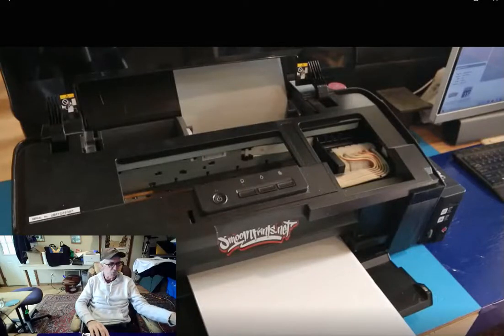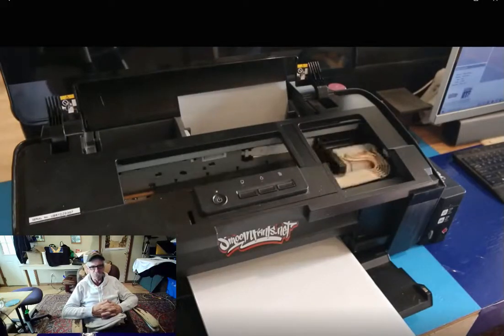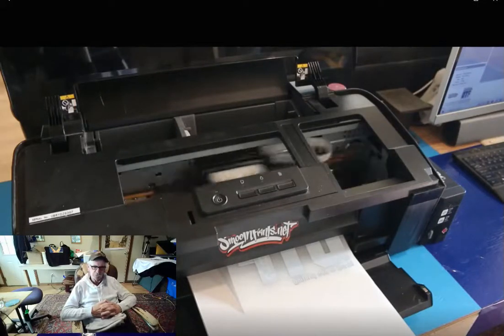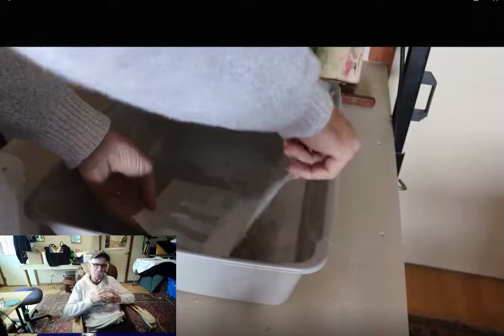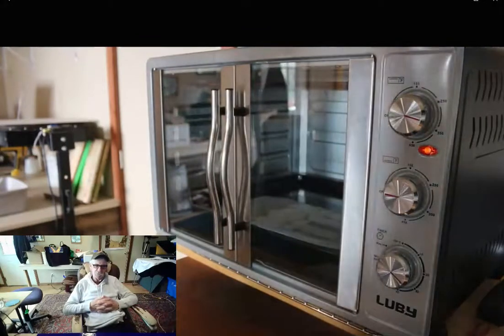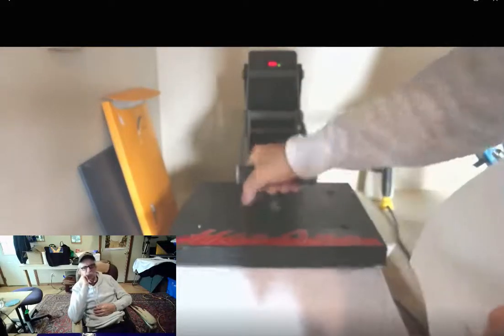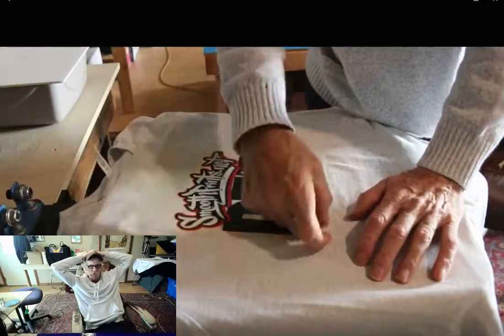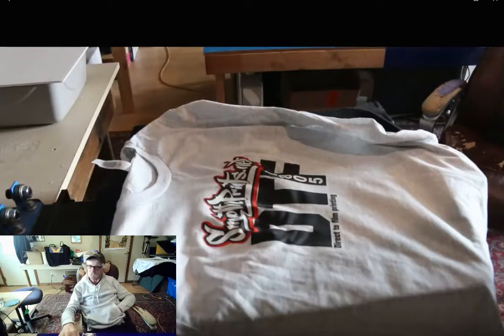DTF PRINTING Direct to film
The L805 project gets it's name from the very user friendly Epson L805 6 color DTF modified printer we will be using, and will be at the core of this Full color Garment transfer system.

Author
SmoothPrints.net
Items to be included in this system will be as follows - 1) - The modified L805 A4 size printer - 2) - A full set of special DTF garment inks enough to fill the tanks and produce over 200 full color transfers - 3) - A package of 20 or 8x12" special garment print transfer sheets "pet film " - 4) - 1 Acrorip 9.03 dongle key with full instructions for installing and running the software - 5) - special adhesive powder required to complete the garment transfer - 6) - Full instructional support for your guaranteed success in garment decoration.